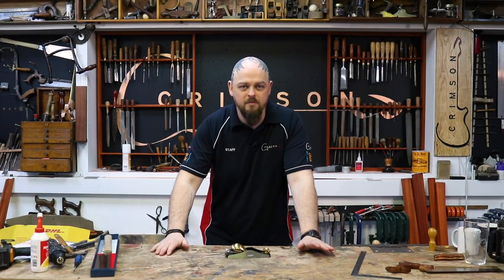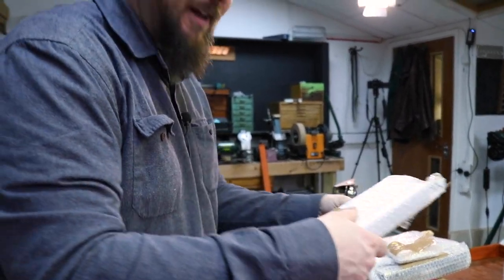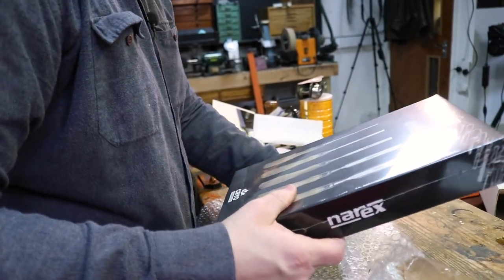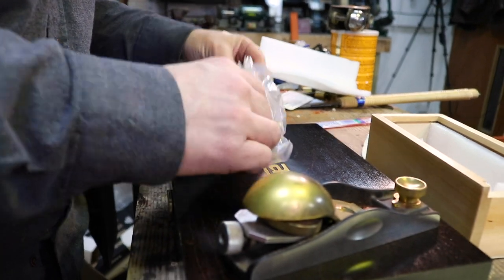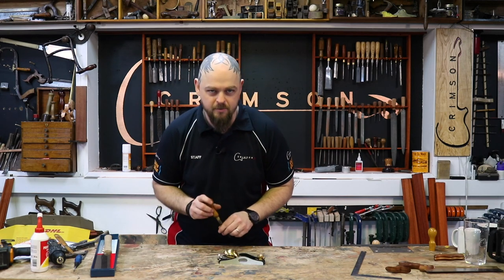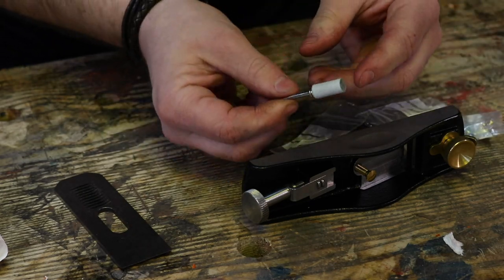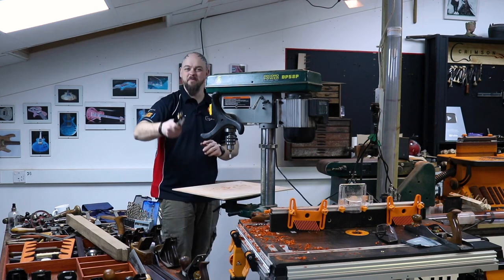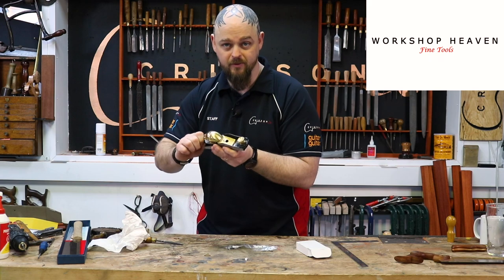Workshop Heaven unboxing plus Hand Plane modification and set-up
Welcome to Behind the Scenes at Crimson Guitars.